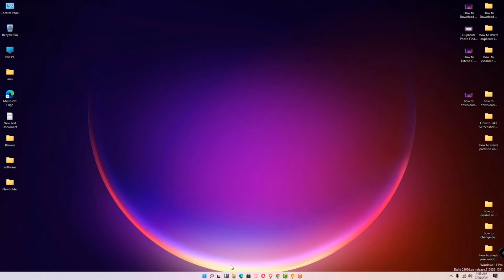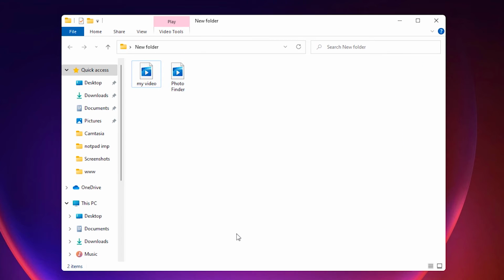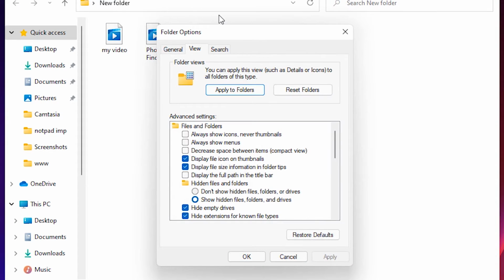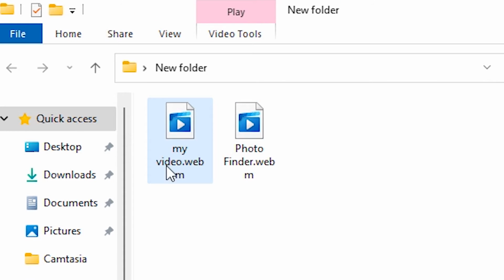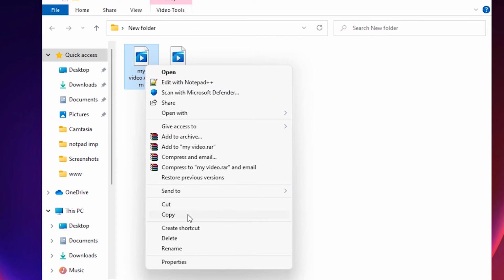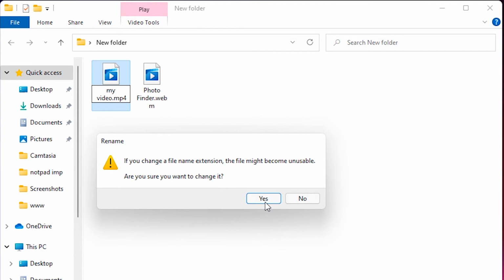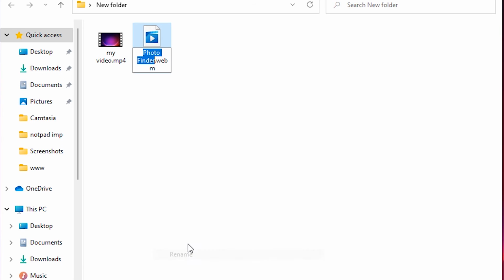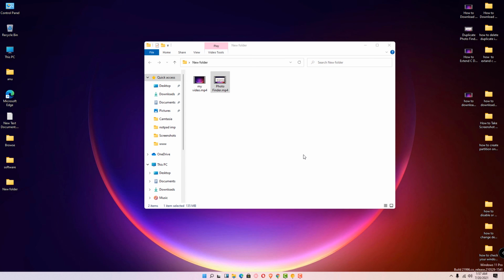How to Change File Extension or Type on Windows 11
In this video we are going to see How to change any file extension in Windows 11  by the simplest way.  We can change MP4, MP3,  PDF ,  JPG,   webp,   PNG,   PSD,   and many other file type extensions to any other extension.

►Timestamps
0:00 - Intro
0:07 - Show file extensions in Windows 11
0:33 - Change File Extension or Type in Windows 11